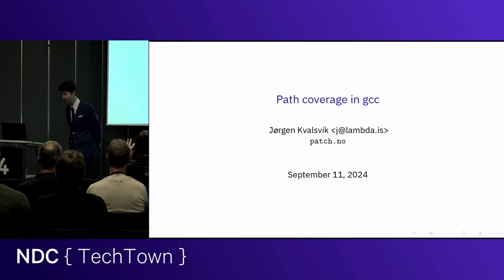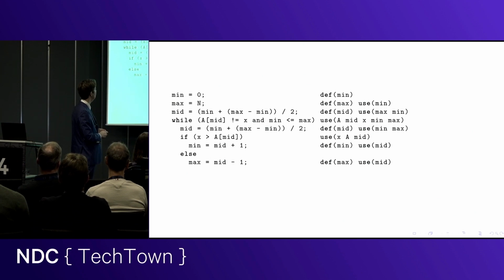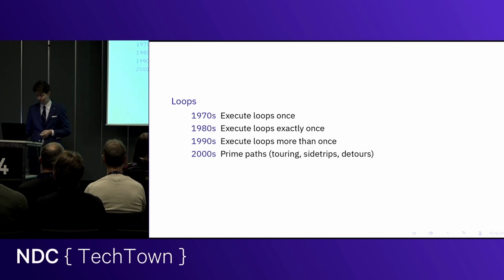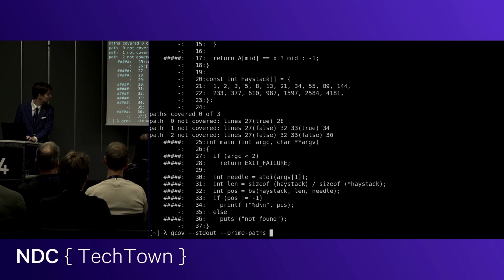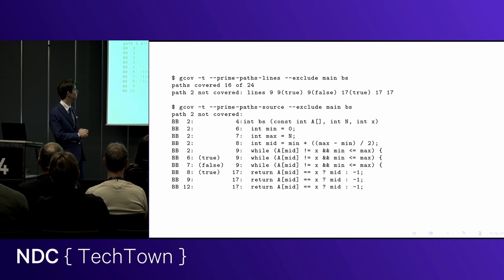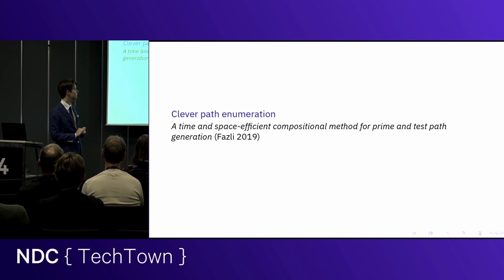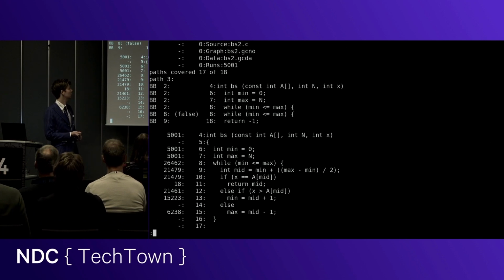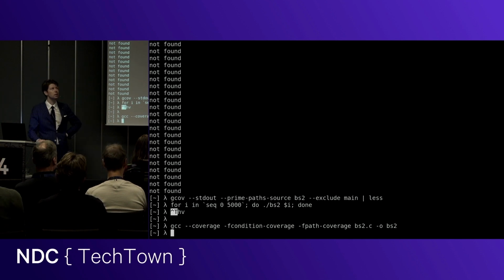Path coverage in gcc - Jørgen Kvalsvik - NDC TechTown 2024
I will talk about path coverage, and the implementation for measuring it in gcc